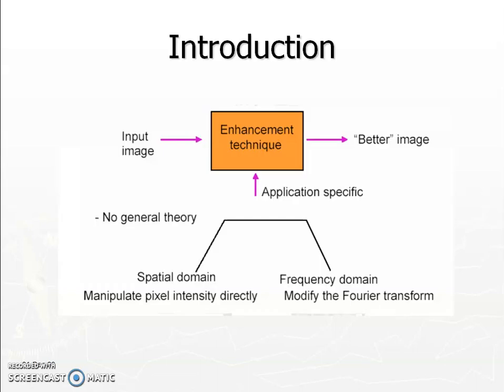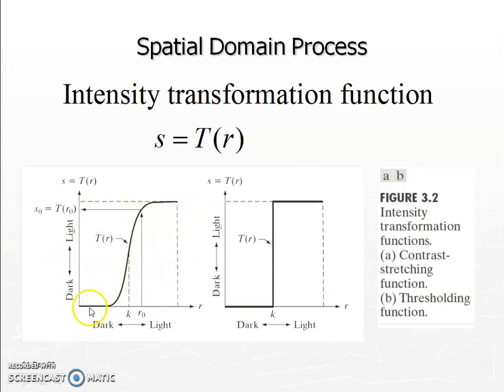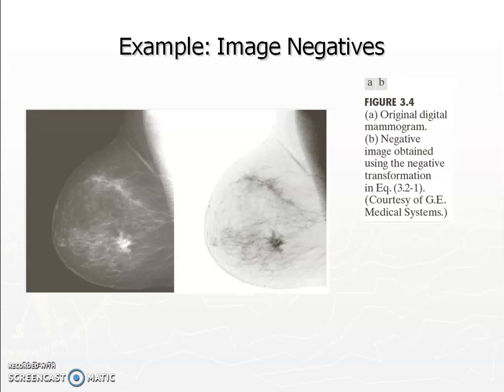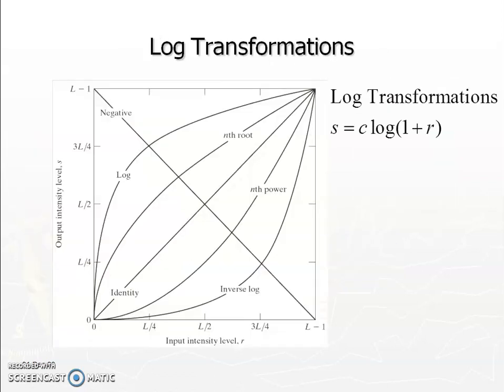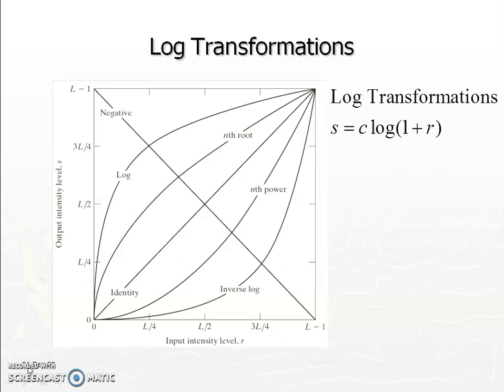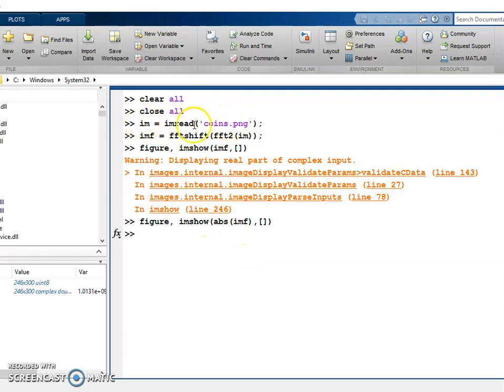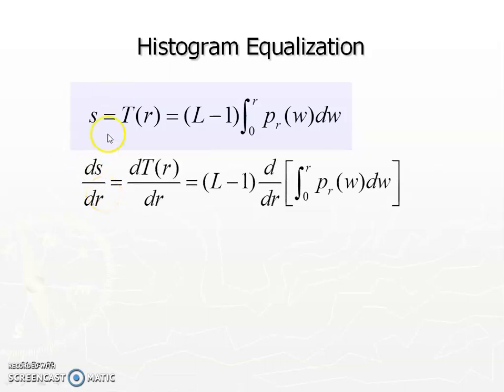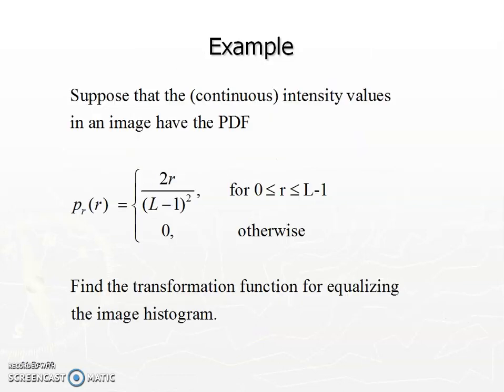Point processing techniques